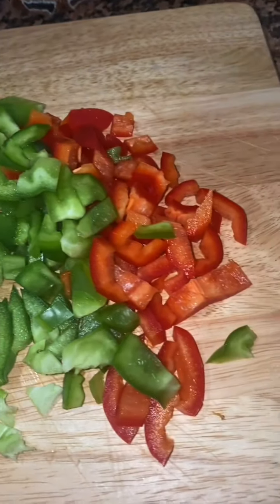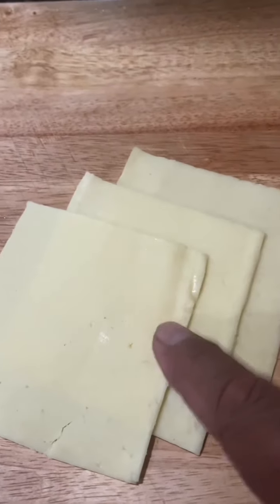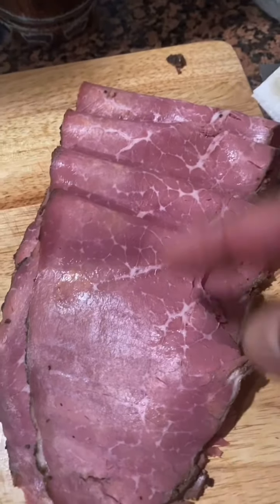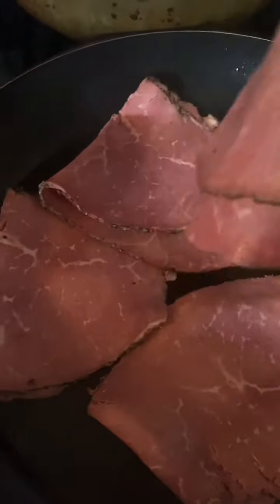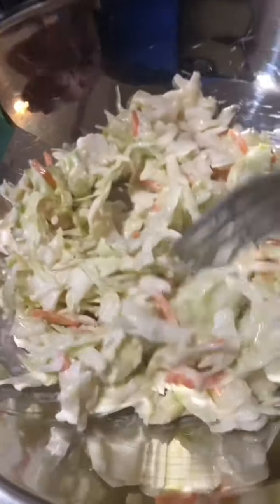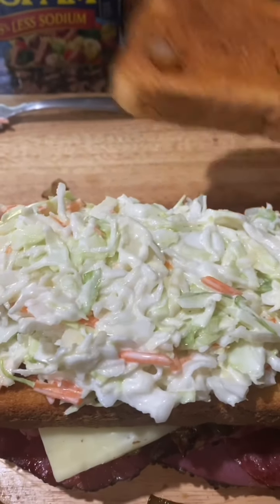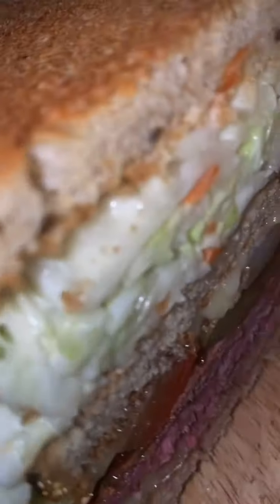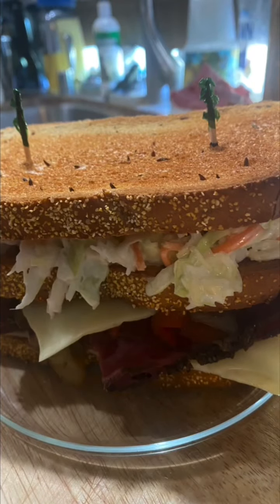OTMWCWG: HOT PASTRAMI SANDWICH W/ COLE SLAW ON TOAST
HOT PASTRAMI TRIPLE DECKER SANDWICH
aka
HOT-N-COLD PASTRAMI SANDWICH

This sandwich is a amazing combination of salty and sweet!
It’s big enough to split into two and worth a share.

3 slices RYE Toast
1/2 cup Cole Slaw (homemade or store bought)
4oz Deli Pastrami
3 slices Havarti Cheese
1/2 cup chopped yellow onions
1/2 cup chopped red & green bell peppers
1/2 tspn BADIA Adobo
1/2 tspn Worcestershire Sauce

How we do…
1. Toast the Rye Bread
2. Place the onions and bell peppers in a sauté pan and add the seasoning and Worcestershire Sauce
3. Toss and cook until caramelized - about 3-5 minutes
4. In a separate pan - heat the pastrami

Assemble the sandwich…

5. Place 2 slices of Havarti cheese on a piece of toast
6. Top the cheese with hot pastrami
7. Top the pastrami with caramelized onions and peppers
7. Top the peppers and onions with another slice of Havarti Cheese
8. Top with a slice of Rye Toast
9. Top this piece of toast with Cole Slaw and top with the last piece of rye toast
10. Serve immediately and enjoy